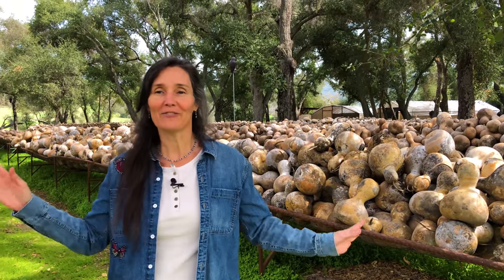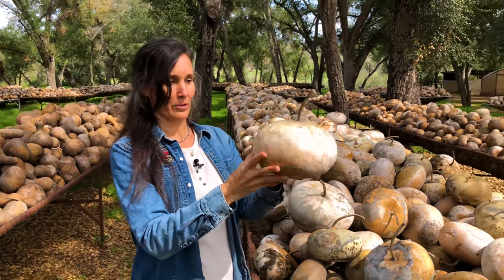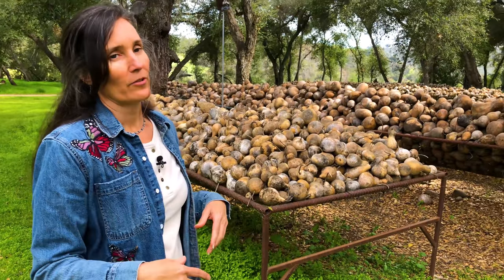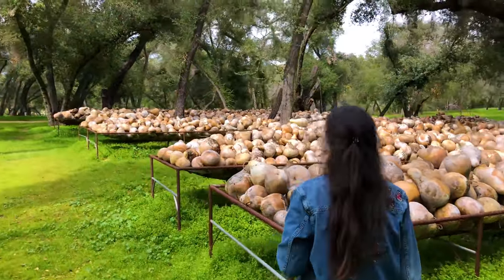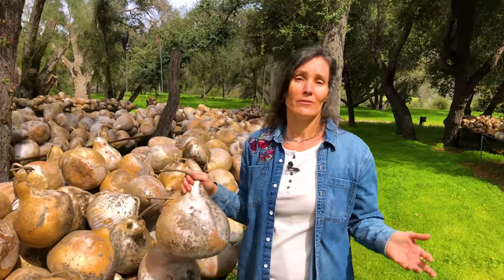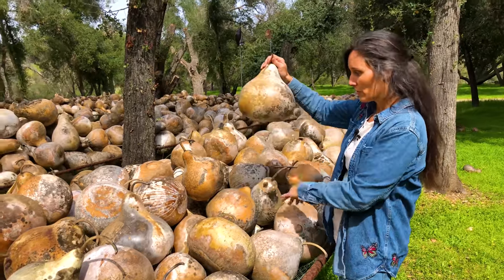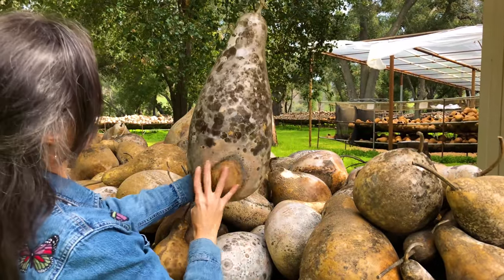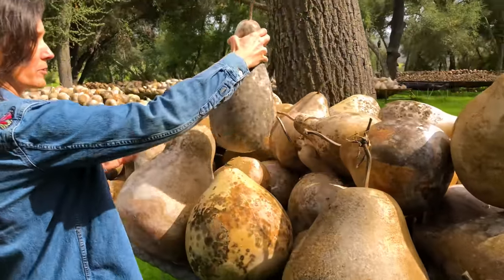Take a Virtual Tour of Welburn Gourd Farm's New Gourd Crop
Take a virtual tour of Welburn Gourd Farm and see the amazing gourds from the new crop!

Hosted by Phoebe Welburn, you'll see some amazing canteen gourds, kettle gourds, tall body gourds, mini-gourds, bottle gourds, and so much more!

We invite you come to the Farm and experience it all for yourself.

The Farm is open to the public Monday through Saturday from 10am to 4pm Pacific.

Gourds may also be purchased online all year long. Visit our web site for current selection and availability: